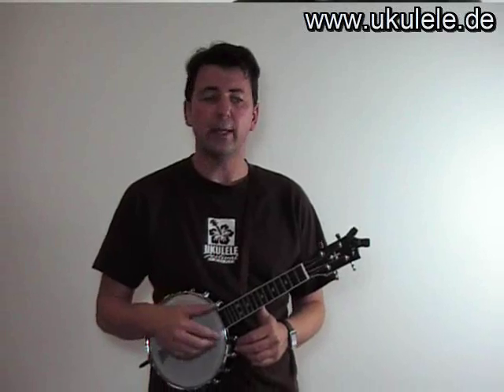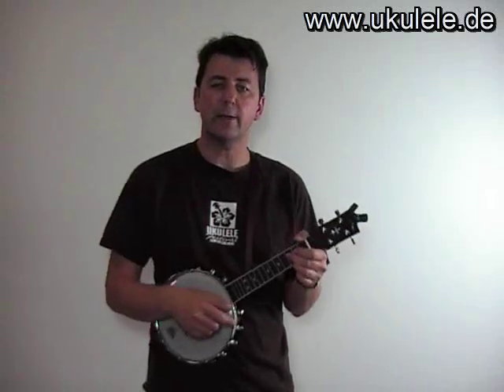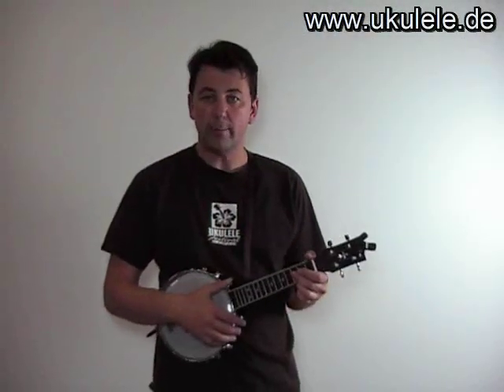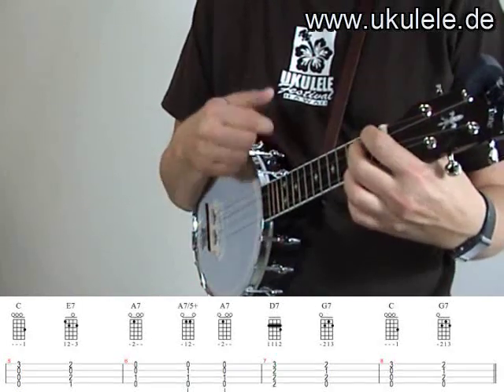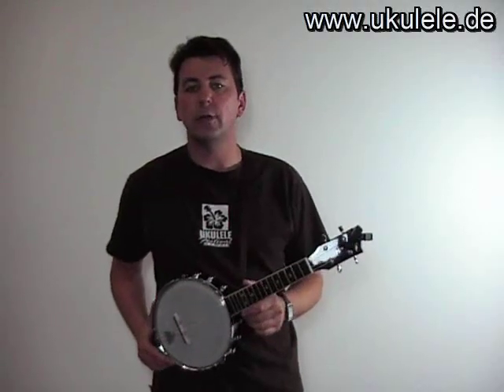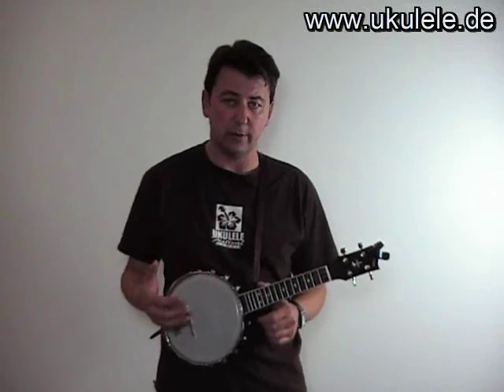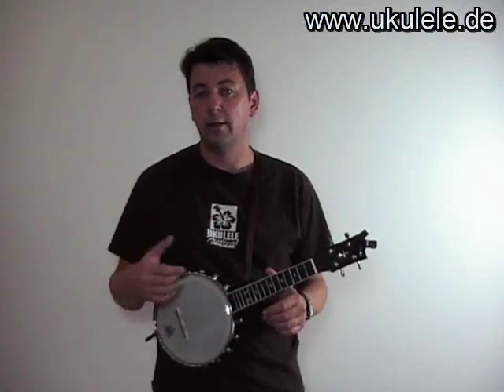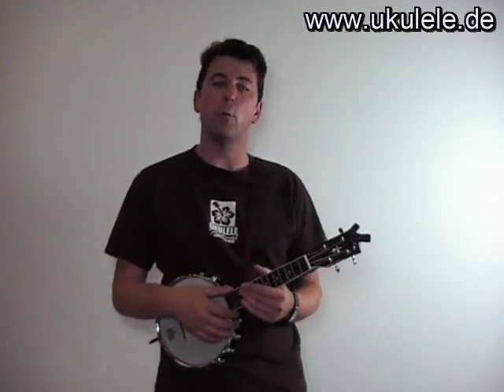Ain't She Sweet - Banjo-Ukulele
Workshop about how to play "Ain't She Sweet" on a Banjo-Ukulele. A film by Rigk Sauer (RISA Musical Instruments). Strumming and picking patterns are explained. Chord charts are displayed.